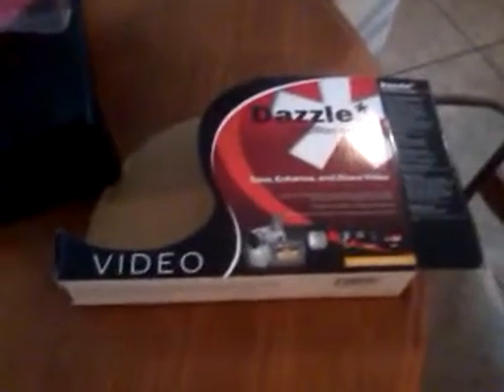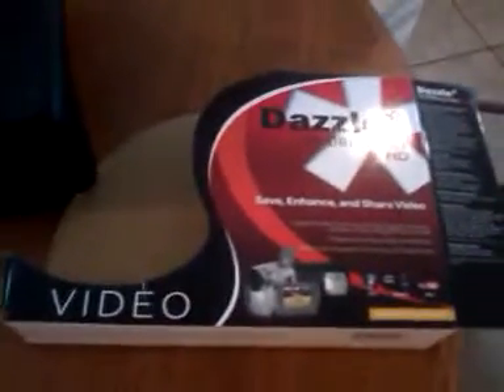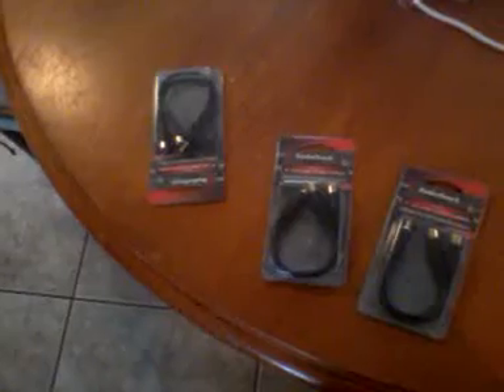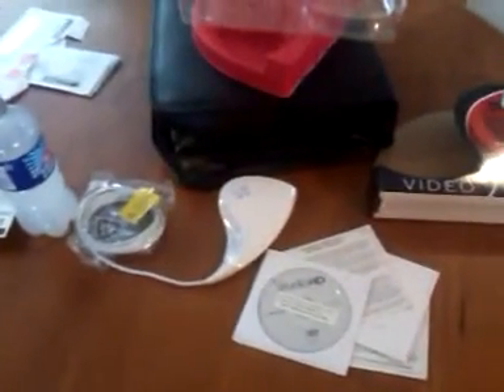The Crazy Lounge Presents.......Unboxing: Dazzle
The Crazy Lounge's second episode of unboxing

This episode Danny unboxes his dazzle